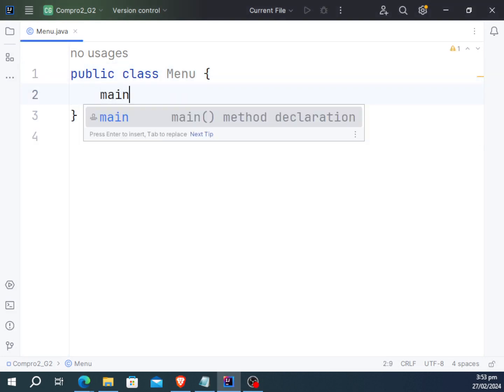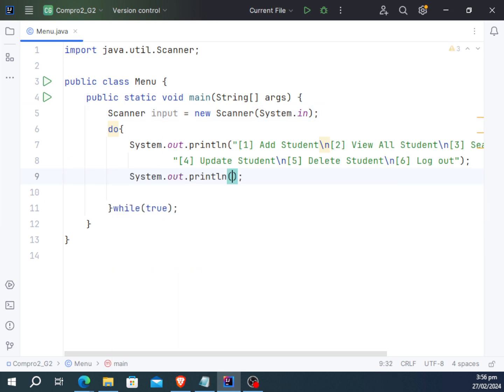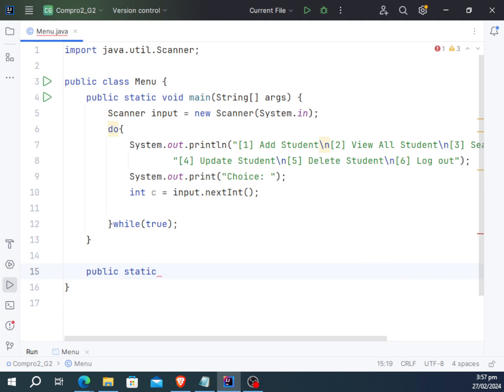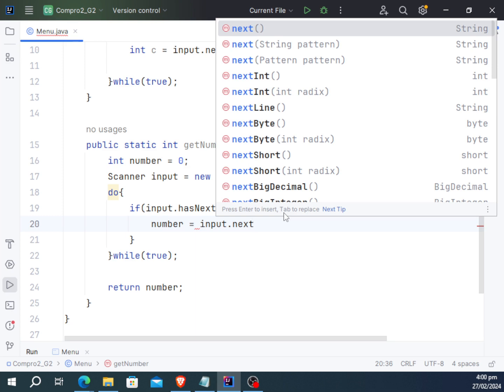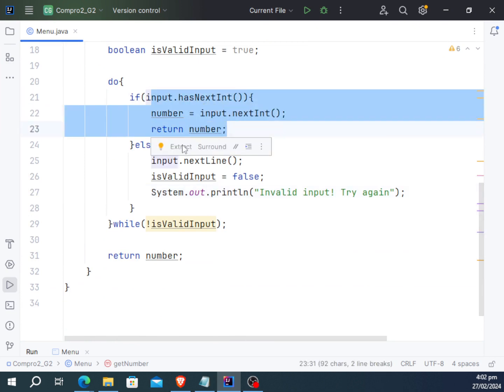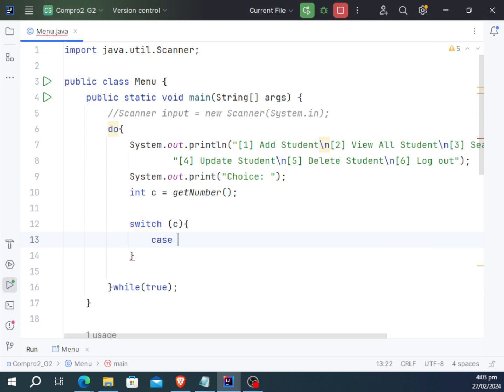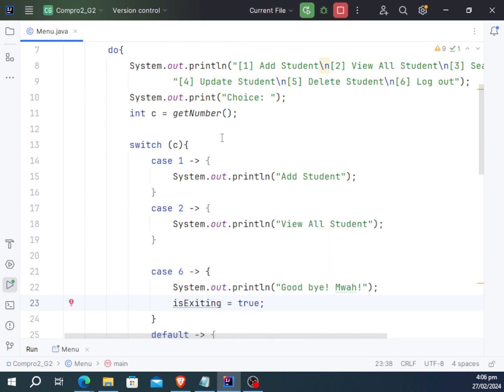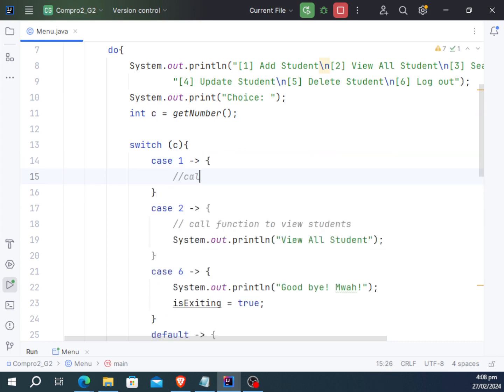Creating a Looping Menu in Java